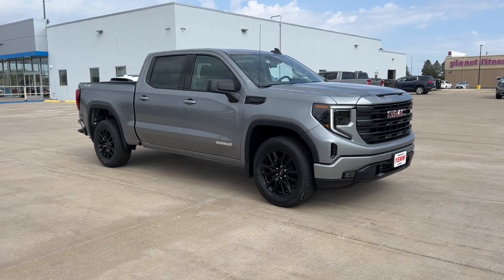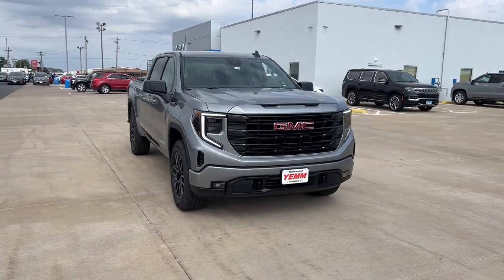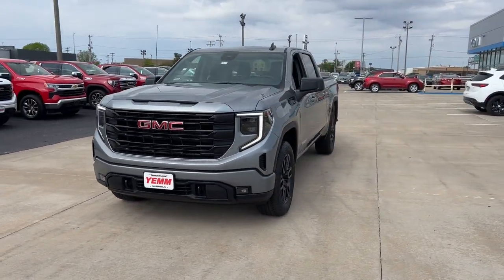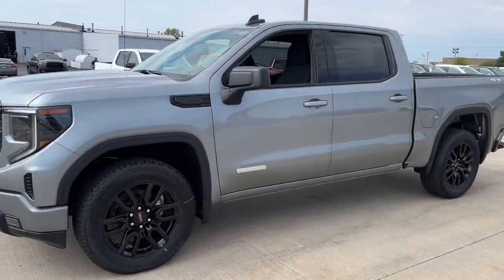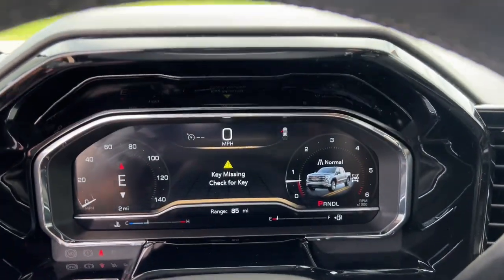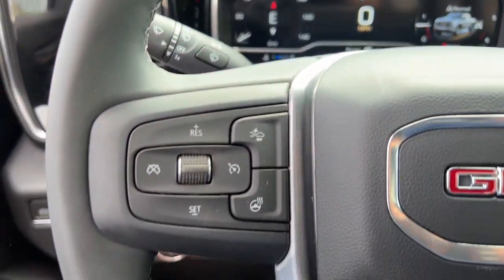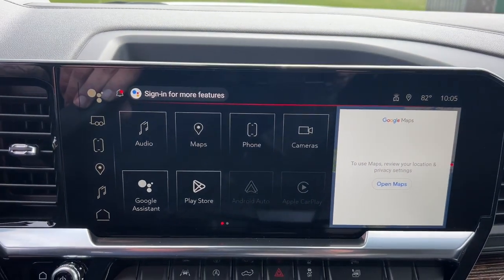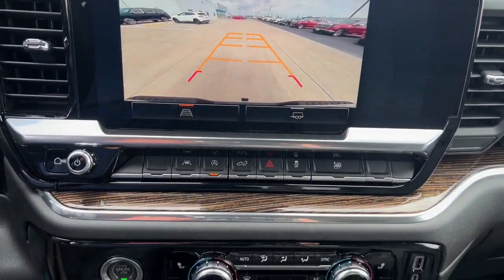2023 GMC Sierra 1500 Quad Cities, Peoria, Burlington, Iowa, Moline, Galesburg, IL 23217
Sterling Metallic New 2023 GMC Sierra 1500 Elevation available in Galesburg, Illinois at Yemm Chevrolet Buick. Servicing the Quad Cities, Peoria, Burlington, IA, Moline, Galesburg
 area.

#{MAKE}
#{MODEL}
2023 GMC Sierra 1500 Elevation - Stock#: 23217

2195 N. Henderson St

Yemm gives you MORE value than other dealerships with the Yemm Advantage Program! -New Vehicles receive 1 Year / 15,000 mile Dent & Ding Coverage, Tire & Wheel Coverage and Key Protection Coverage for FREE! -Pre-owned Vehicles under 97,000 miles receive a 2 Year / 100,000 mile Powertrain Warranty for FREE! Pre-owned Vehicles with 97,000 to 150,000 miles receive a 3 month / 3,000 mile Powertrain Warranty for FREE! Conveniently located on Highway 34. The Yemm family has been serving the automotive needs of Central Illinois & Eastern Iowa for almost 60 years. We've worked hard to cultivate a welcoming family-owned atmosphere, and we feel proud to offer assistance to Galesburg and surrounding communities. When working with our knowledgeable and outgoing team, you discover a friendly and positive experience! Some may not qualify for all incentives. See dealer for details. Dealership not responsible for pricing errors.brbrRecent Arrival! 8-Speed Automatic, 4WD, Black Cloth.
Preferred Equipment Group 3SB,3.42 Rear Axle Ratio w/Max Trailering Pkg,3.42 Rear Axle Ratio,Auto-Locking Rear Differential,Wheels: 20 x 9 High Gloss Black Painted Aluminum,Front 40/20/40 Split-Bench Seat,Cloth Seat Trim,10-Way Power Driver Seat Adjuster w/Lumbar,High Capacity Suspension Package,Radio: Premium GMC Infotainment Audio System,Color-Keyed Carpeting Floor Covering,120-Volt Instrument Panel Power Outlet,Manual Tilt-Wheel & Telescoping Steering Column,Not Equipped w/Steering Column Lock,Front License Plate Kit,LED Cargo Area Lighting,Trailering Package,220 Amp Alternator,Electric Rear-Window Defogger,Deep-Tinted Glass,4-Way Manual Passenger Seat Adjuster,GMC Connected Access Capable,Power Front Windows w/Passenger Express Down,Power Rear Windows w/Express Down,Power Door Locks,Keyless Open & Start,Power Front Windows w/Driver Express Up/Down,Front Rubberized-Vinyl Floor Mats,Rear Rubberized-Vinyl Floor Mats,Push Button Start,Remote Vehicle Starter System,Hitch Guidance,Body Color Header w/Gloss Black Mesh Grille Bars,Heated Driver & Front Outboard Passenger Seating,120-Volt Bed Mounted Power Outlet,Electrical Steering Column Lock,Single Speed Transfer Case,GMC Pro Safety,Wireless Phone Projection,Cloth Rear Seat w/Storage Package,Buckle to Drive,IntelliBeam Automatic High Beam On/Off,SiriusXM w/360L,2 Type-C Charge-Only Rear USB Ports,2 Charge/Data USB Ports,OnStar & GMC Connected Services Capable,Following Distance Indicator,Forward Collision Alert,Lane Keep Assist w/Lane Departure Warning,Automatic Emergency Braking,Steering Wheel Audio Controls,Front Pedestrian Braking,6-Speaker Audio System Feature,Theft Deterrent System (Unauthorized Entry),HD Rear Vision Camera,Front Frame-Mounted Black Recovery Hooks,Wi-Fi Hotspot Capable,Front Center Armrest w/Storage,Auto High-beam Headlights,Premium audio system: GMC Infotainment System,Emergency communication system: OnStar and GMC connected services capable,Apple CarPlay/Android Auto,4-Wheel Disc Brakes,6 Speakers,Air Conditioning,Electronic Stability Control,Navigation System,Tachometer,Voltmeter,ABS brakes,AM/FM radio,Alloy wheels,Automatic temperature control,Brake assist,Bumpers: body-color,Delay-off headlights,Driver door bin,Driver vanity mirror,Dual front impact airbags,Dual front side impact airbags,Front anti-roll bar,Front dual zone A/C,Front fog lights,Front reading lights,Front wheel independent suspension,Fully automatic headlights,Heated door mirrors,Heated front seats,Heated steering wheel,Illuminated entry,Low tire pressure warning,Occupant sensing airbag,Outside temperature display,Overhead airbag,Overhead console,Panic alarm,Passenger door bin,Passenger vanity mirror,Power door mirrors,Power driver seat,Power steering,Power windows,Radio data system,Rear reading lights,Rear seat center armrest,Rear step bumper,Rear window defroster,Remote keyless entry,Security system,Speed control,Speed-sensing steering,Split folding rear seat,Steering wheel mounted audio controls,Telescoping steering wheel,Tilt steering wheel,Traction control,Trip computer,Variably intermittent wipers,Compass,Variable valve control